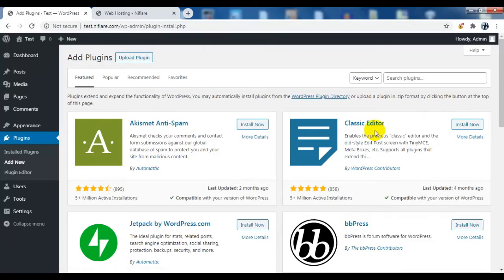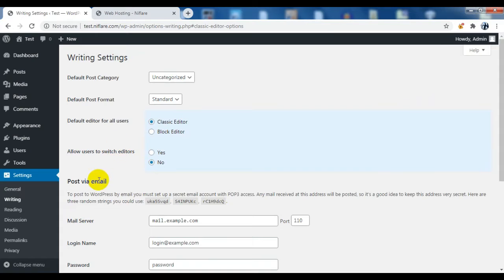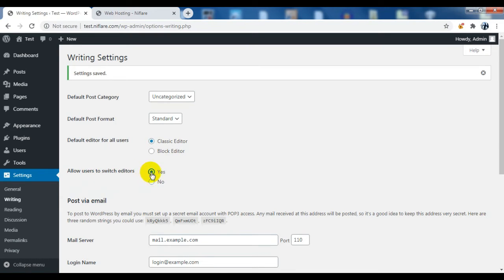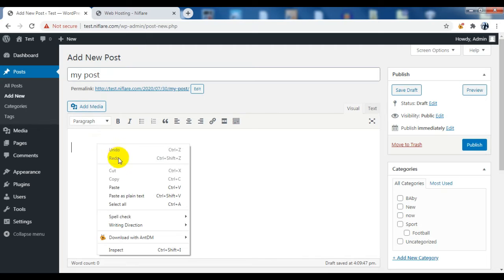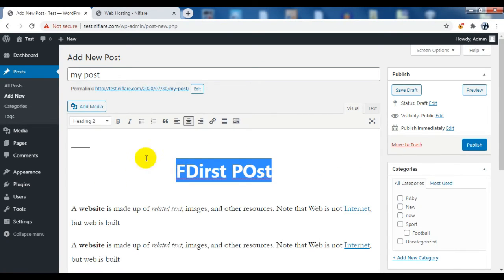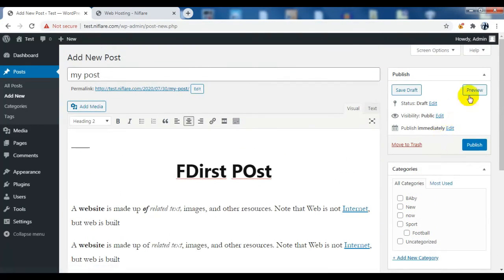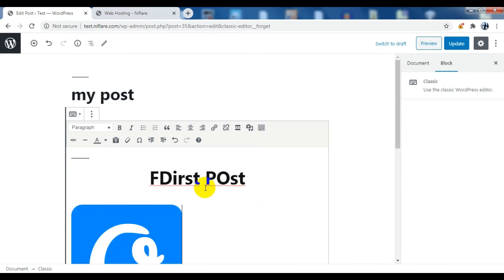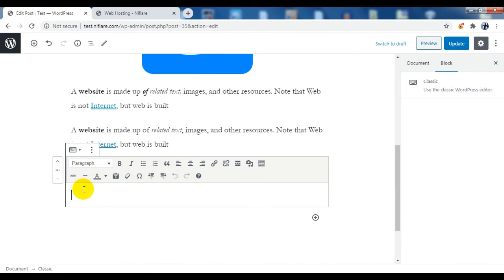How to use wordpress Classic Editor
How to use classic editor